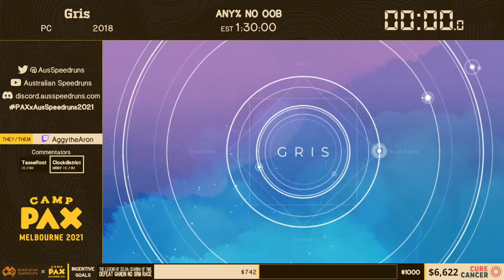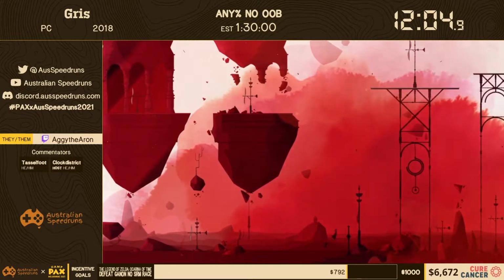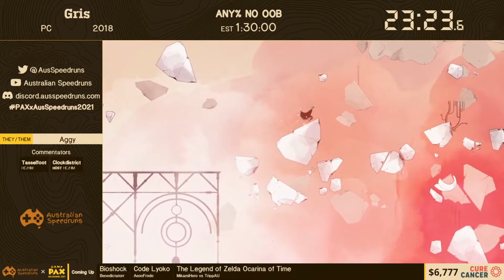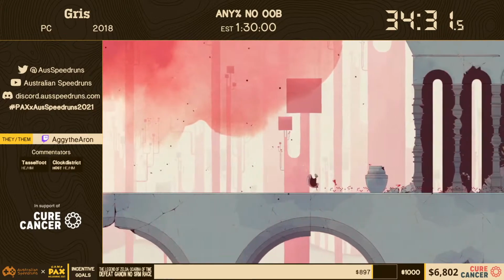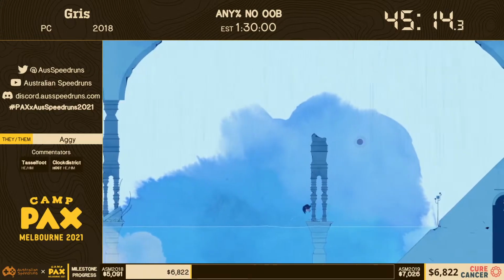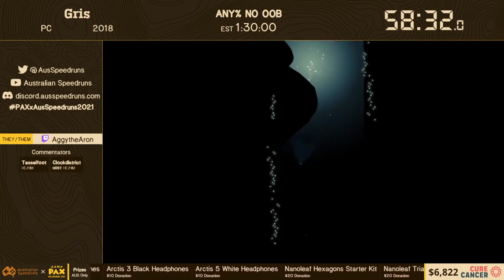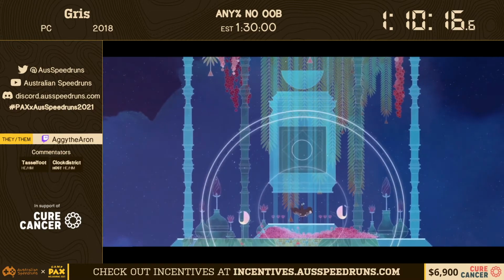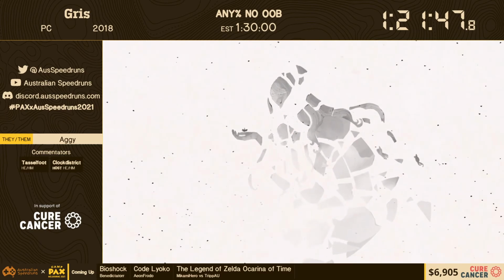Gris - any% No OoB speedrun by Aggy - PAX AusSpeedruns 2021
This speedrun was performed for PAXxAusSpeedruns 2021, as part of a charity event to raise money for Cure Cancer. This event was held online, due to COVID restrictions.